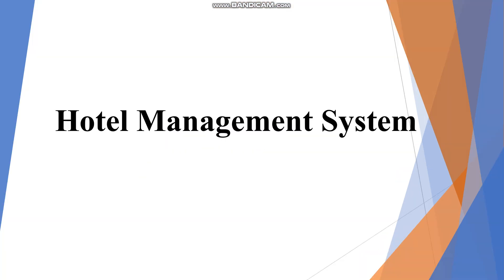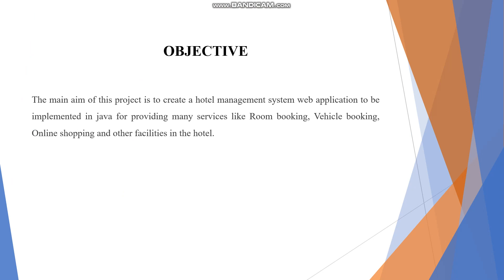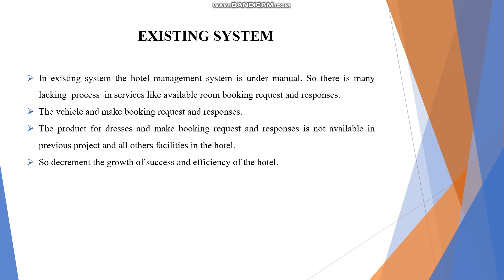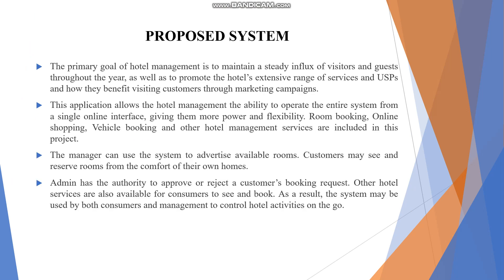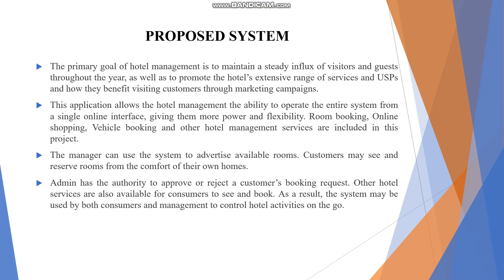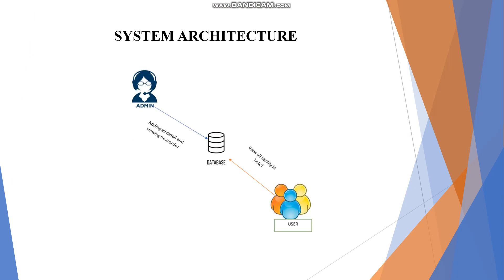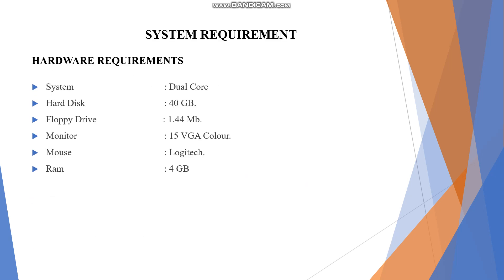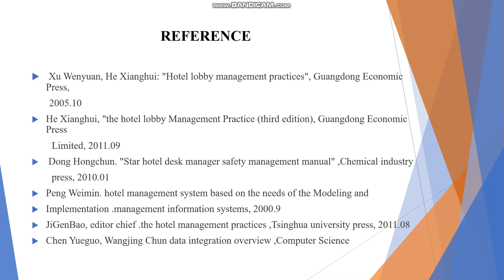Hotel With All Facilities Using Web Application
Address:
1Crore Projects